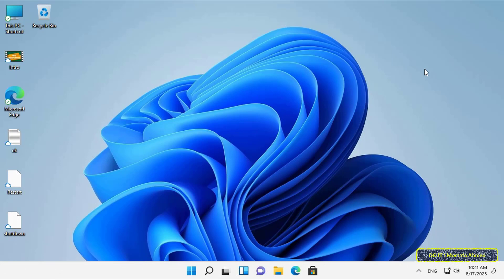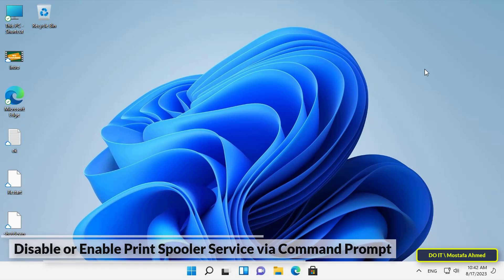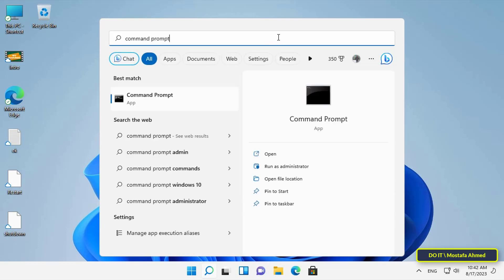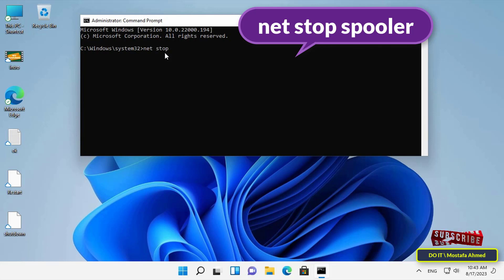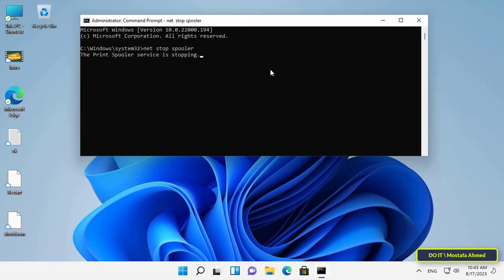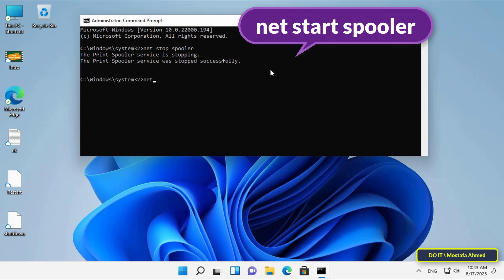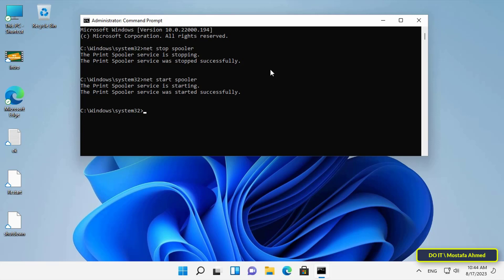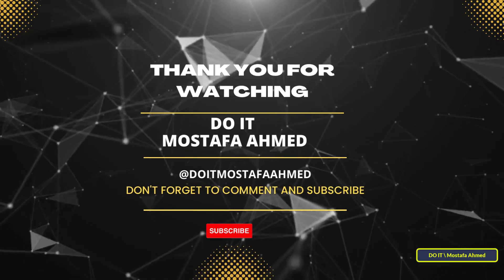Enable or Disable Print Spooler Service on Windows 11 Using Command Prompt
In this video, I am explaining to you how to enable or disable Print Spooler service in Windows 11 or Windows 10, and before you know the steps, I must explain to you what is Print Spooler service?
Print Spooler is a Windows service that manages the printing process on Windows computers. This service stores print jobs in memory and sends them to the printer when available. It is a necessary service for managing print jobs, so that they are not lost or damaged during the printing process. However, if you are not using a printer, it can drain your resources and slow down your computer. In this case, you may want to disable the Print Spooler service. And I explained disabling and enabling the Print Spooler service through the command prompt, via the command
Enable Print Spooler Service via Command Prompt: net start spooler
Disable Print Spooler Service via Command Prompt: net stop spooler
  Watch the video well, and I am waiting for any inquiries in the comments
How to Enable or Disable Print Spooler Service on Windows 11
print spooler service is not running windows 10/11,
How to Run print spooler service on Windows 11/10,
How To Clear Print Spooler Service on Windows 11/10, disable printer spooler,
how to enable spooler service printer,
How to stop Print Spooler Service on Wnidows 10,
How to stop Print Spooler Service on Wnidows 11,
What is Print Spooler Service?
How to Enable the Print Spooler Service on Windows 11/10
how to enable printer spooler service in windows 10/11,
how to disable print spooler windows 10/11,
how to enable print spooler windows 10/11,
how to turn on print spooler,
print spooler automatically stop windows 10,
how to solve print spooler problem in windows 10,
how to print spooler stops automatically on windows 10/11,